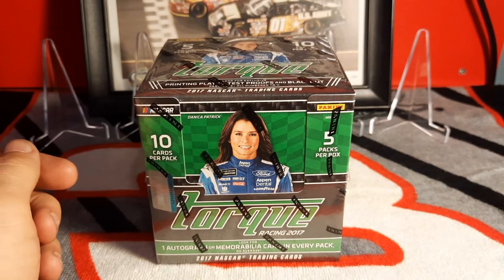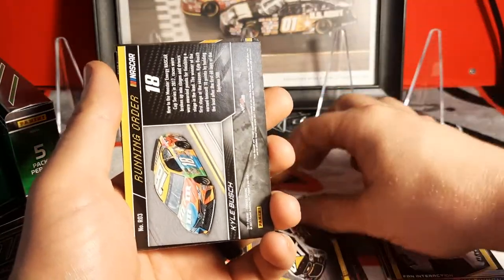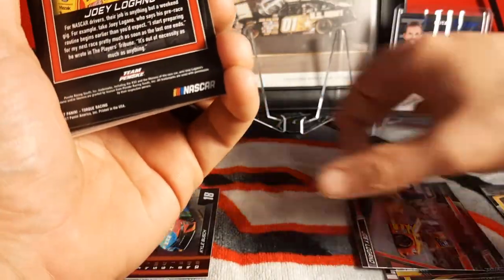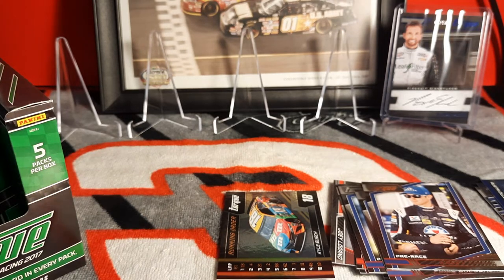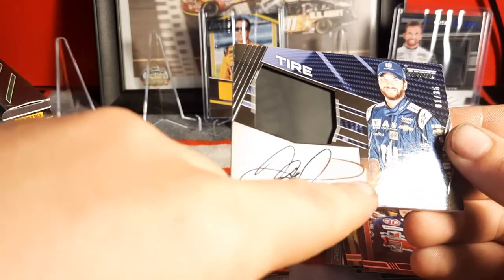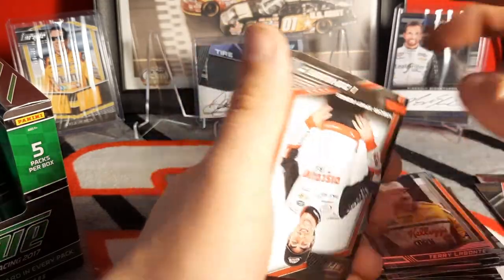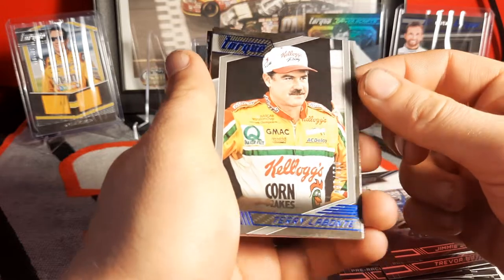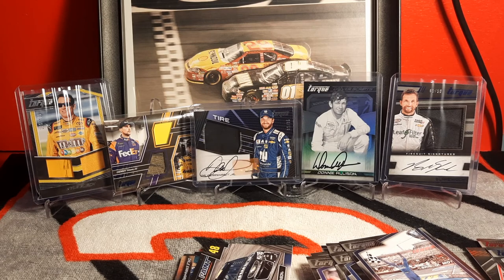Torque 2017 Hobby Box Break! Amazing Hits!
Opening a hobby box of 2017 Torque Racing by Panini. First time opening a hobby box of this product and it doesn't disappoint.